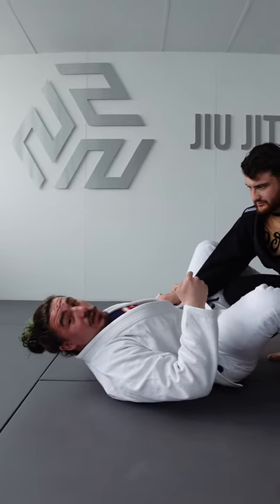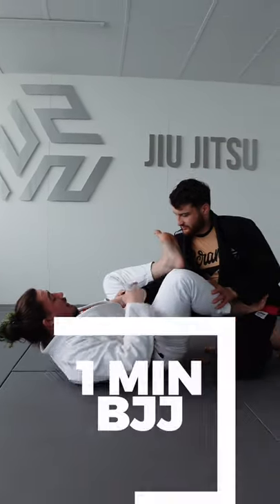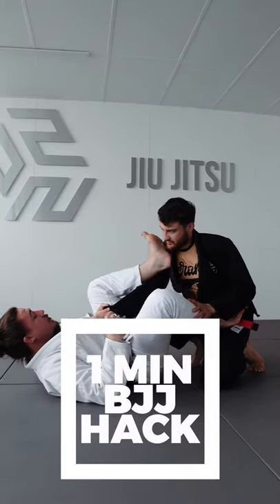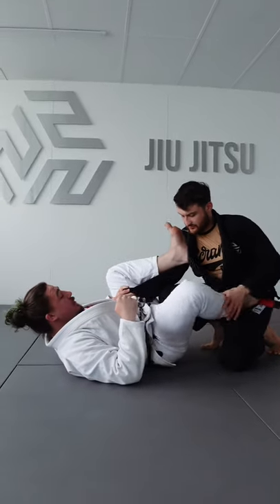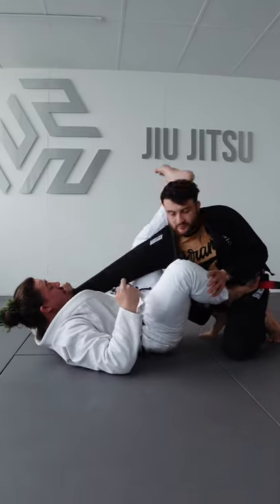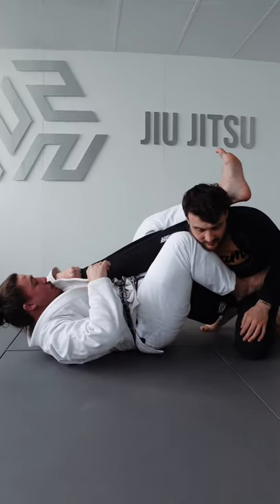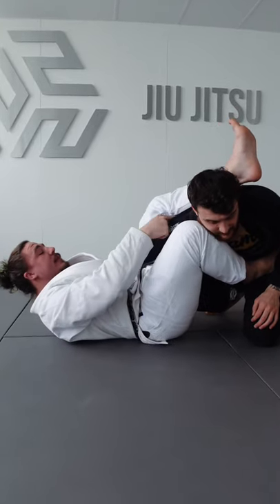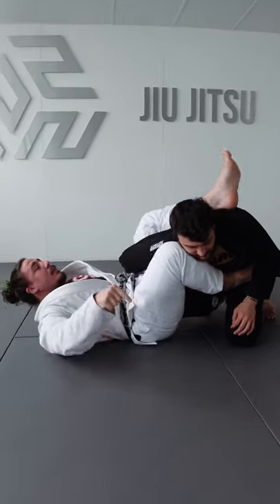Omoplata Details your Coach Won’t Show You 😏